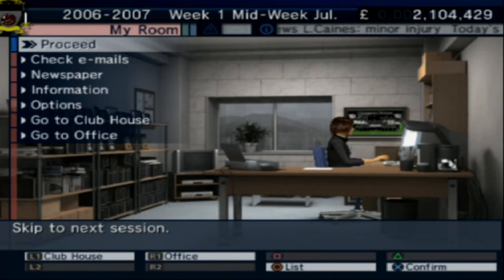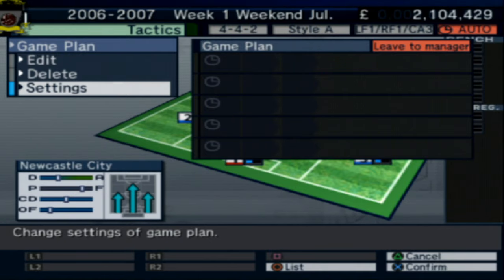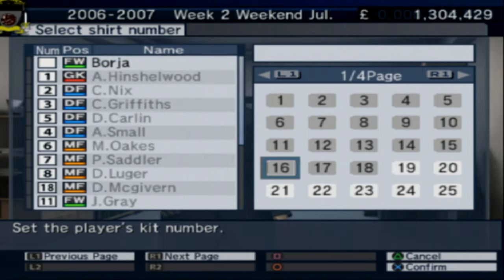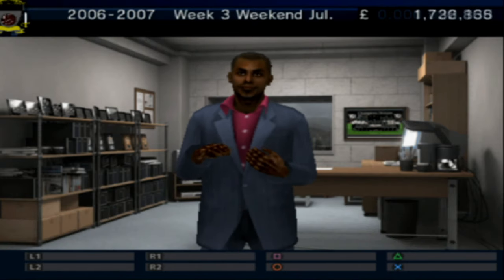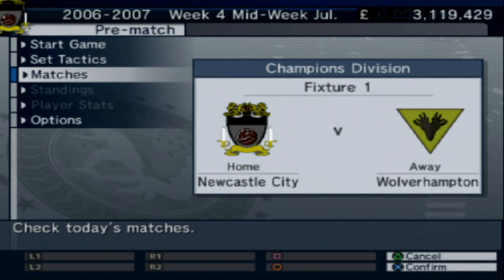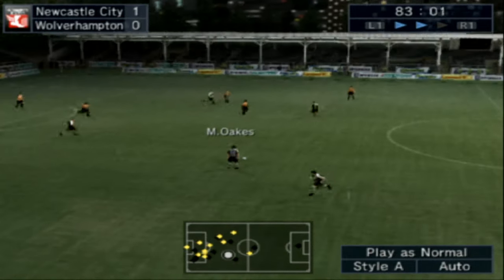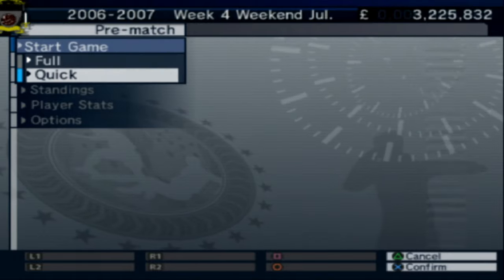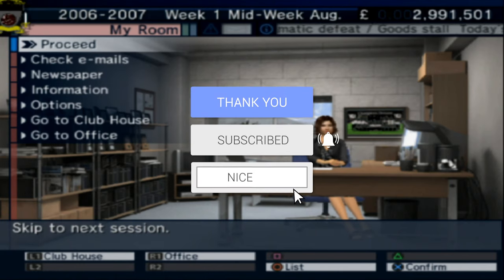Let's Make a Soccer Team #2 | FC UNITED OF NEWCASTLE | OUR FIRST SIGNINGS! | LMAST PS2 4K Gameplay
Hello and welcome to a brand new series, this is Let's Make a Soccer Team! In this series, we have formed a new club in Newcastle after years of mismanagement by Mike Ashley at Newcastle United. We've formed a club ran by the fans: FC United of Newcastle (although due to character limits, we had to call it Newcastle City...). We'll be playing LMAST on the original Playstation 2, upscaled to beautiful 4K60 PS2 Gameplay. Let's Make a Soccer Team is a PlayStation 2 football management game, released by Sega in 2006. Until the worldwide release of SEGA Pocket Club Manager on Android and iOS platform in May 2018, it was the only game in the Pro Soccer Club o Tsukurō! (SakaTsuku for short) series to be localized for the Western market.